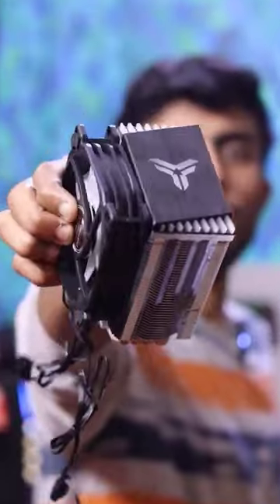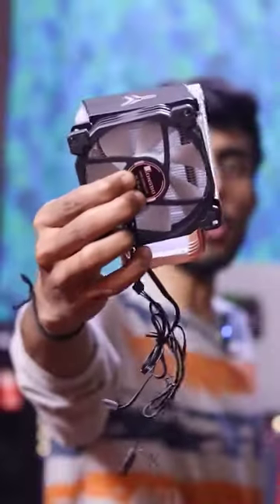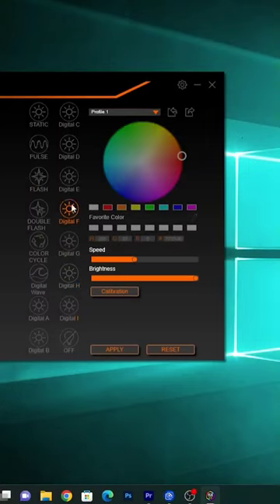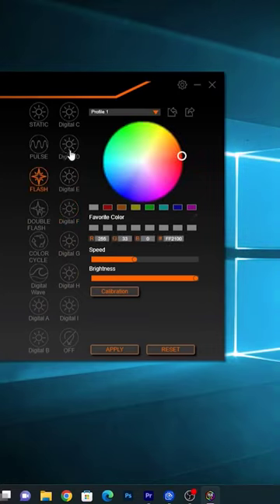Light Up Non-RGB PC!